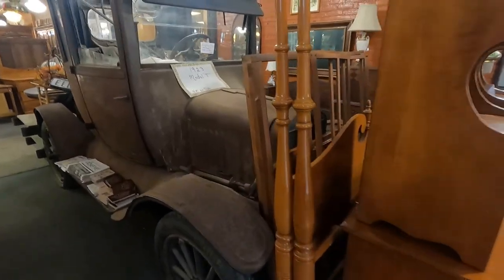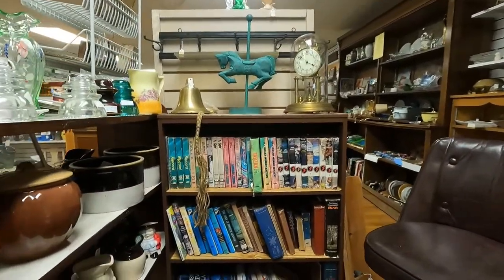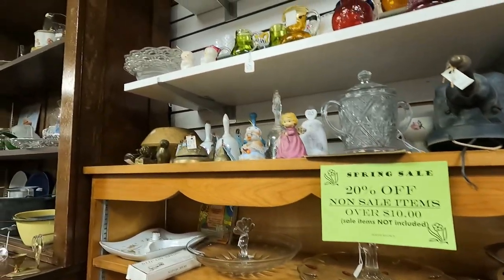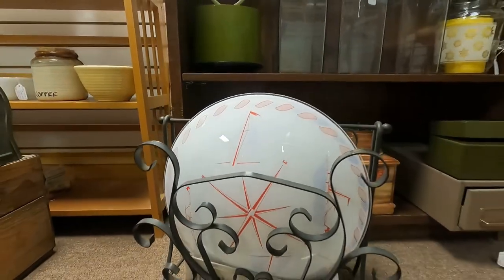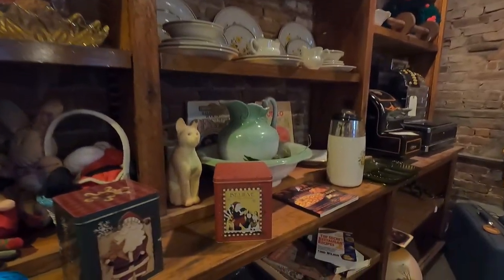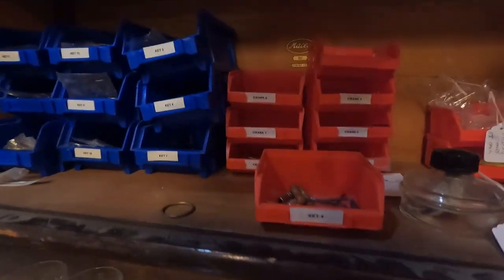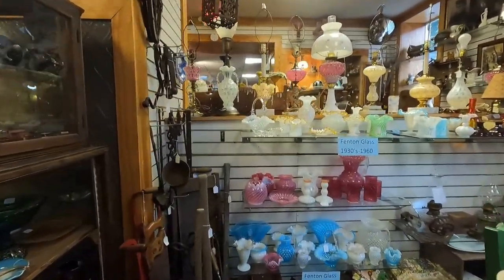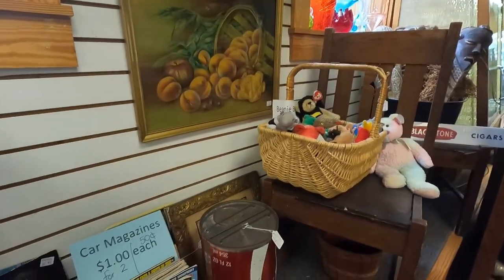Let’s Go To The Antique Store!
You read that right! This week we are headed to our 1st Antique Store! (For the Channel) Watch all the way through to see all of the unique items! Be sure to post below any of the items you would have brought home with you!

Where my shirts come from!
The Ghost Of Queens Past